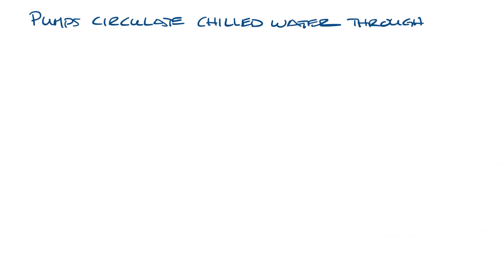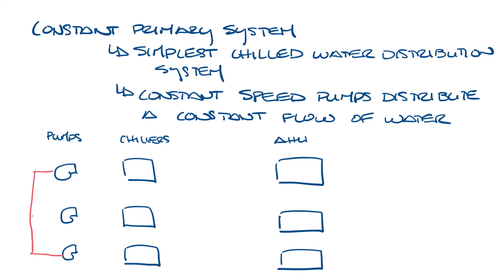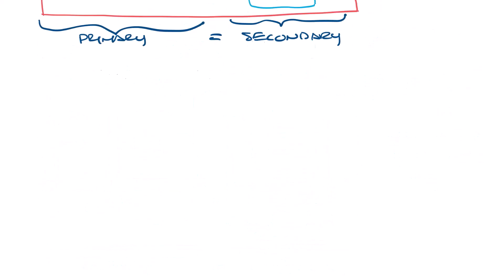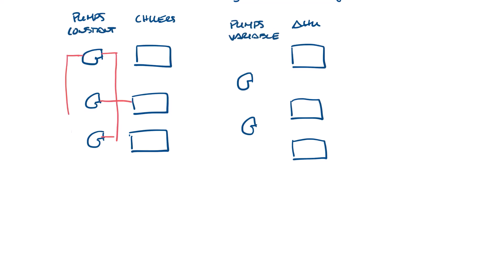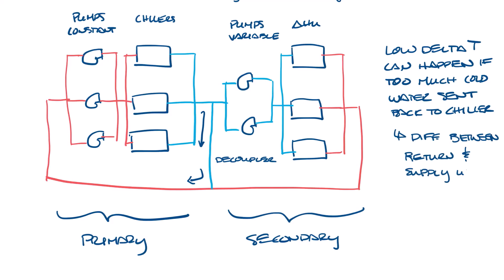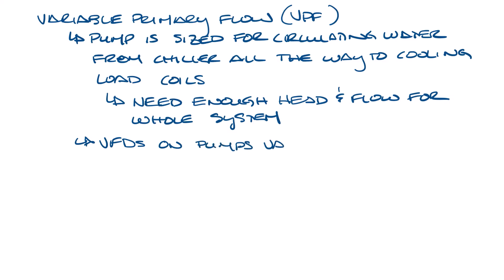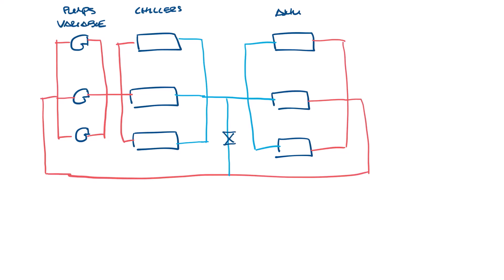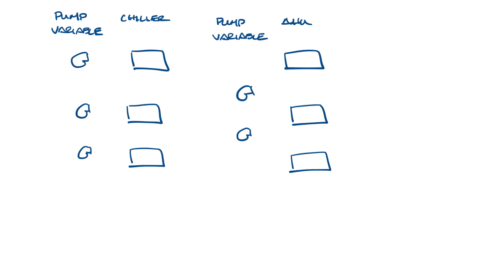NSW HVAC Academy - Types of HVAC Pumping Systems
This week's video discusses the different types of HVAC chilled water pumping systems.